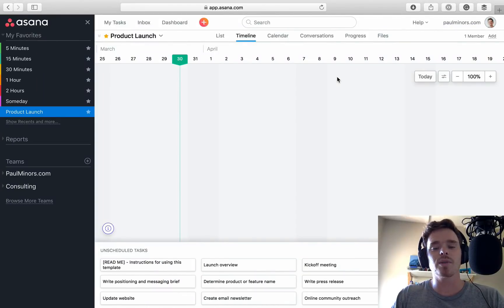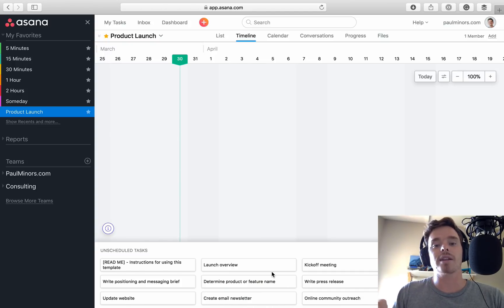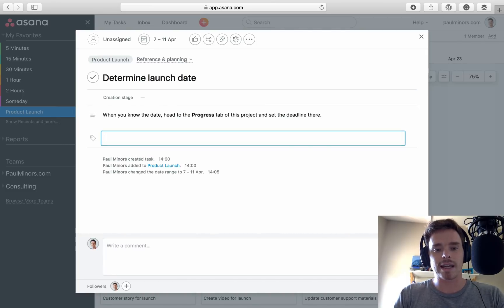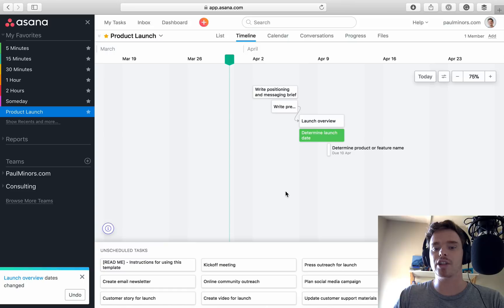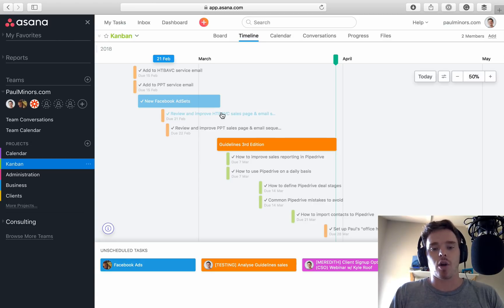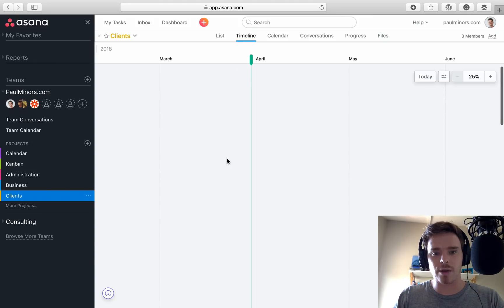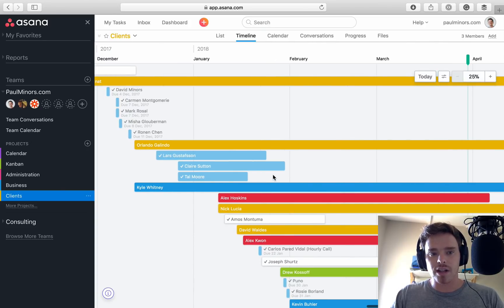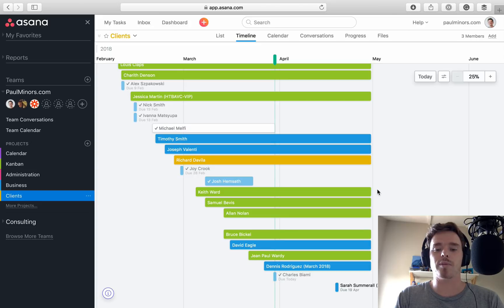Exploring the new Asana Timeline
In this video, I share how I'm using the new Asana Timeline to manage client projects and a Kanban board.